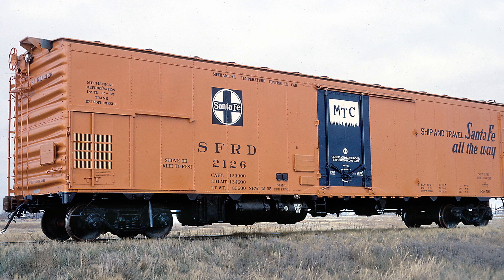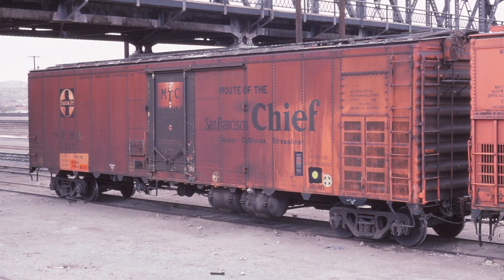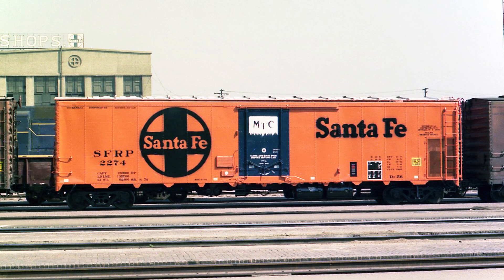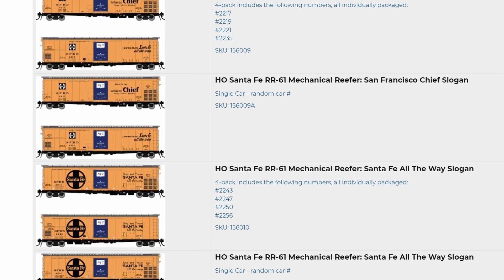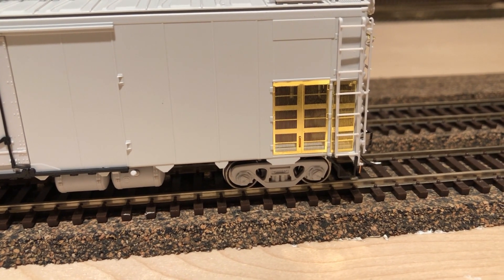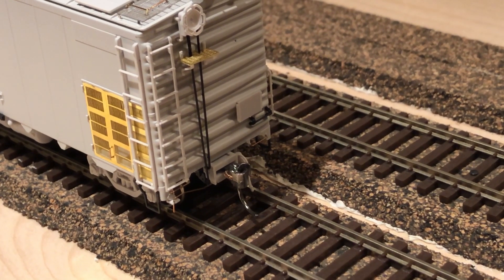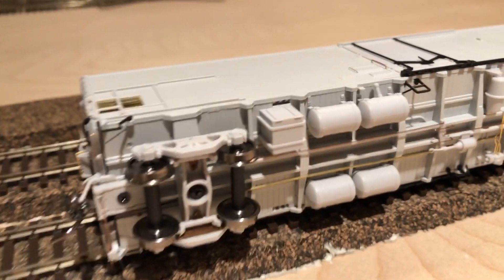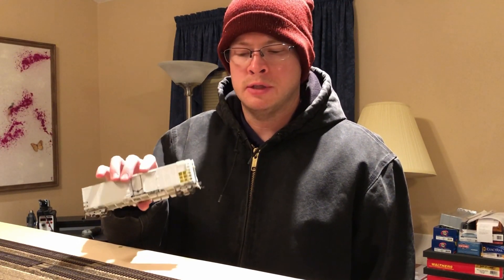Rapido Santa Fe RR-56/60/61 Mechanical Reefers!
The latest pre-production samples of our upcoming HO scale Santa Fe RR-56, RR-60 and RR-61 mechanical refrigerated cars are here and they're glorious! In this video, Rapido Matt and Rapido Craig join forces to give you an in-depth look at this insanely detailed model, the order deadline for which is coming up on December 15th!